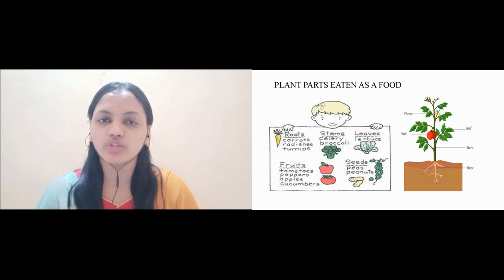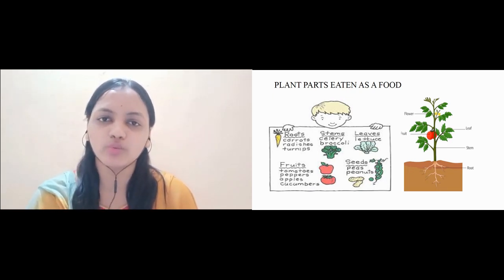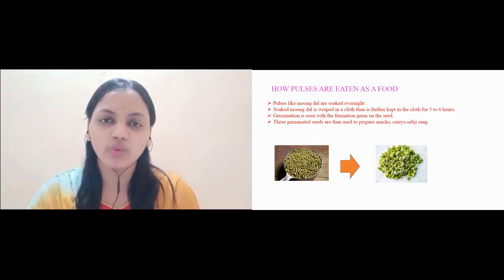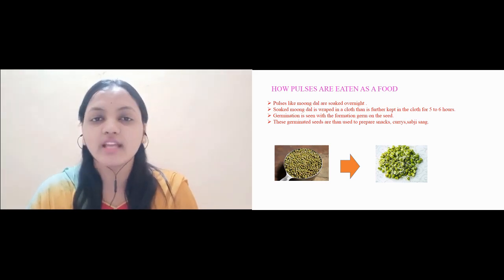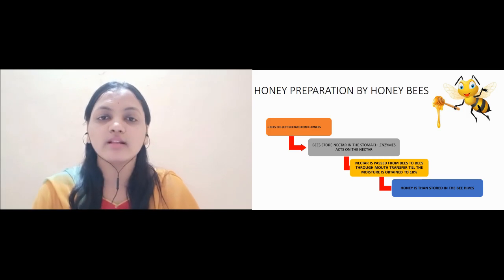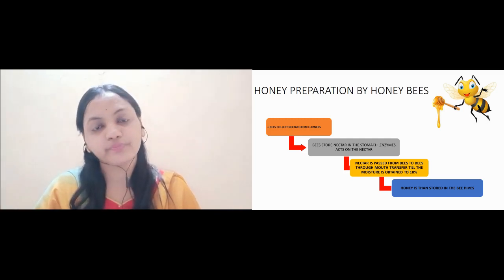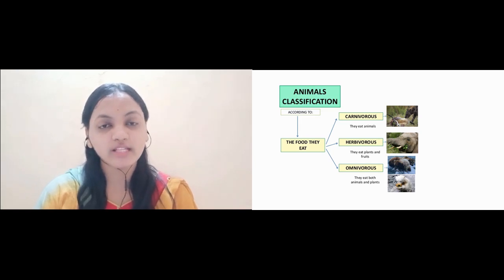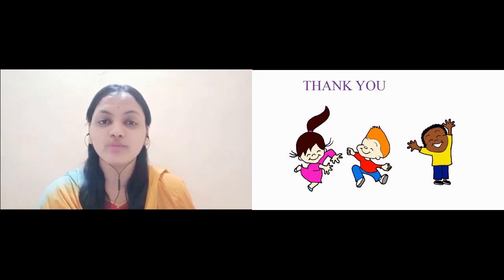CH 1 Food Where Does It Come From PART 2